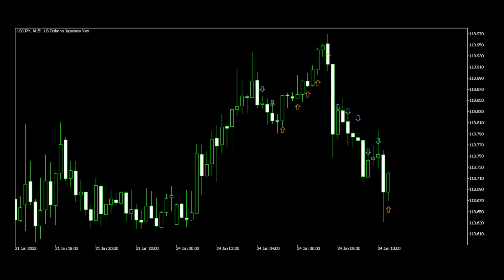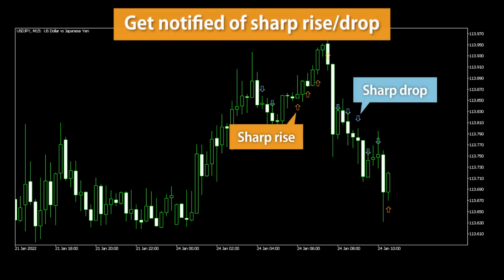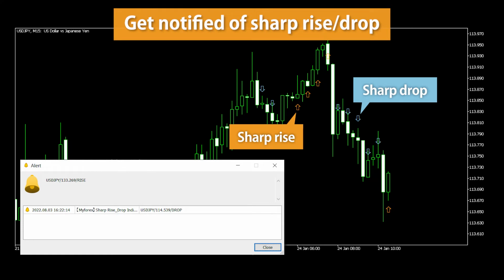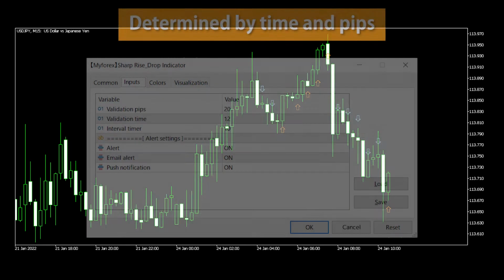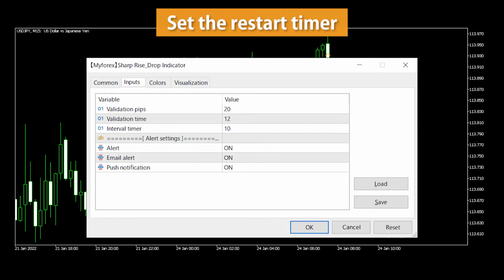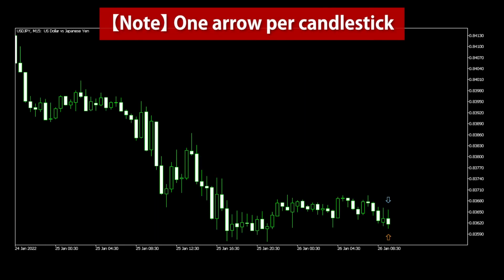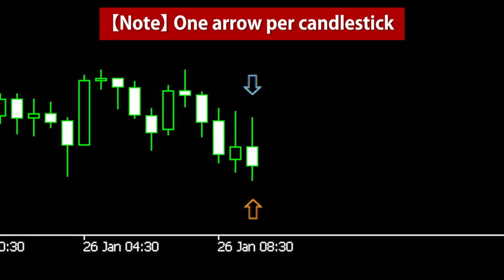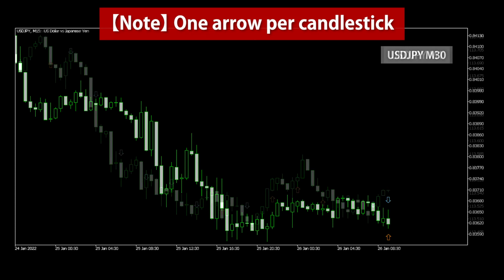【MT4/MT5】Sharp Rise/Drop Indicator【Free Download from Myforex】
【Sharp Rise/Drop Indicator】is free on Myforex.
This tool alerts you of sudden price movements.
Notifications are available.

The Contents may provide information that may aid the User in making their investment decisions, but it does not aim to solicit the User to make an investment. The final decision as to whether to make an investment lies with the User and the Company does not partake in such decision nor shall the Company be responsible for any investment decision the User may or may not make.